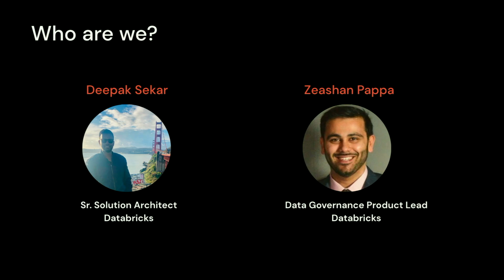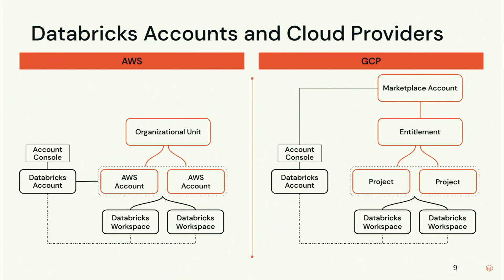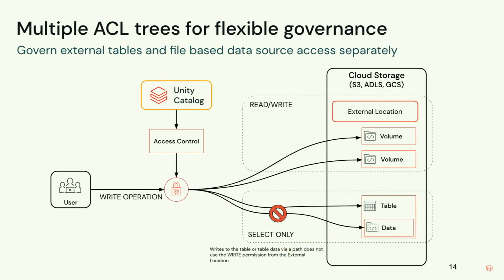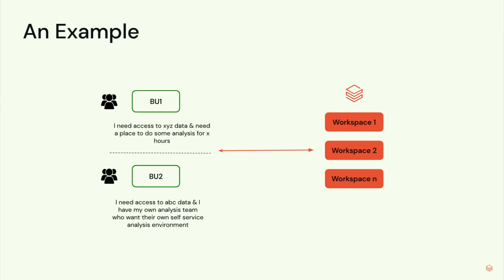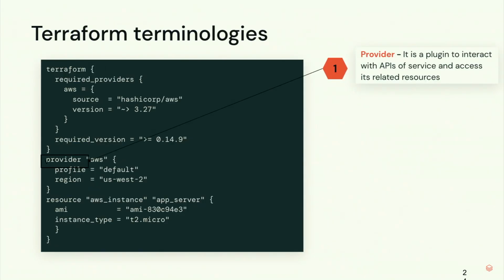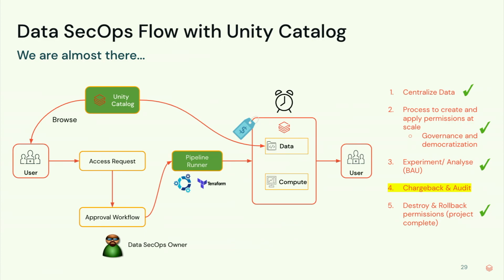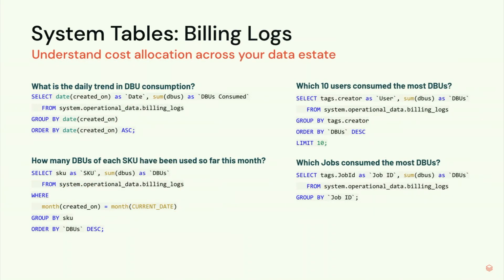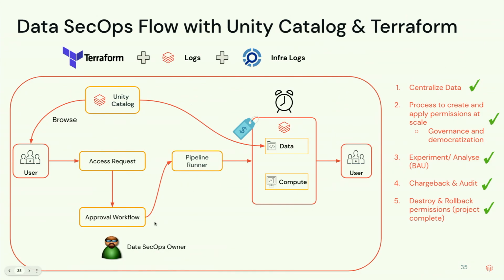DataSecOps and Unity Catalog: High Leverage Governance at Scale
Learn how to apply DataSecOps patterns powered by Terraform to Unity Catalog to scale your governance efforts and support your organizational data usage.

Talk by: Zeashan Pappa and Deepak Sekar